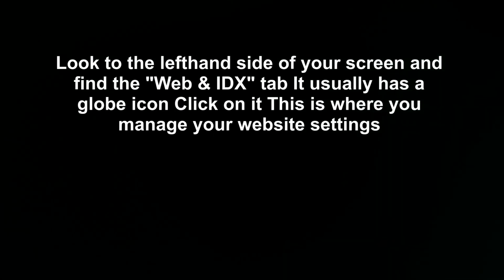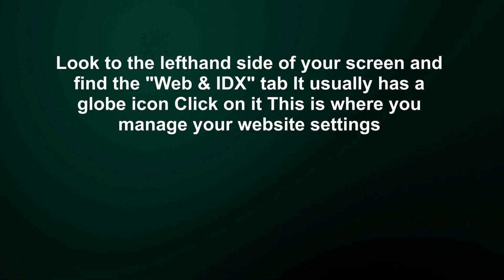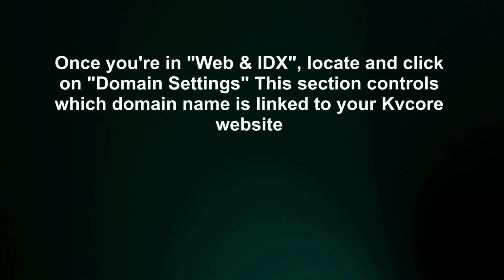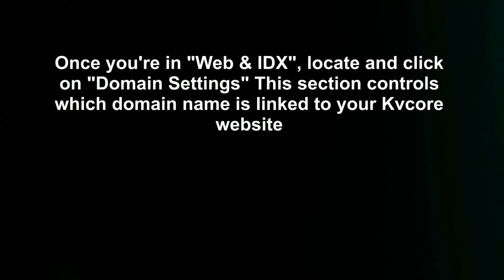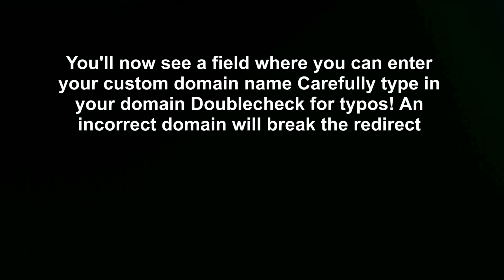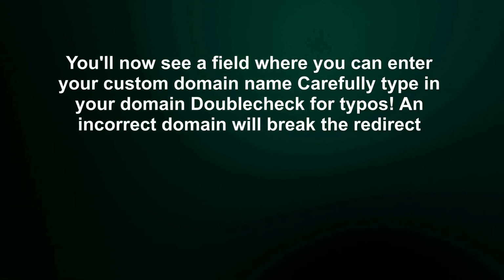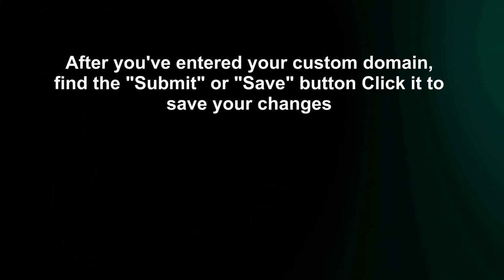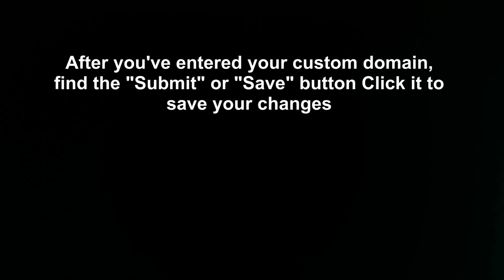How to Redirect Kvcore Website to a Domain - GUIDE!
How to Redirect Kvcore Website to a Domain explains how to redirect your Kvcore-provided website to a custom domain, enhancing your branding and creating a more professional online presence for your real estate business.

00:00 Intro
00:04 Logging into Kvcore
00:10 Web & IDX Tab
00:15 Domain Settings
00:19 Entering Custom Domain
00:25 Submitting Changes
00:28 DNS Record Update
00:38 Successful Redirection